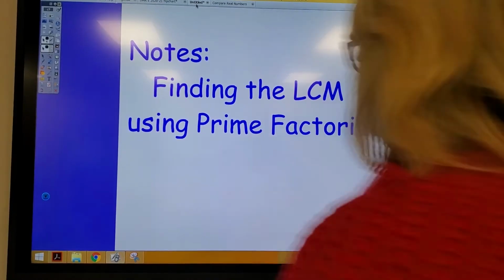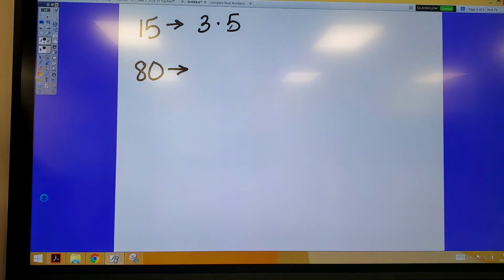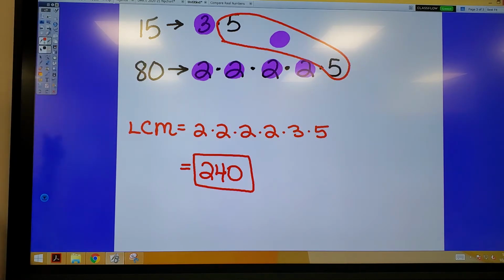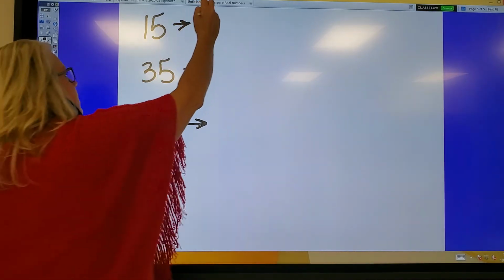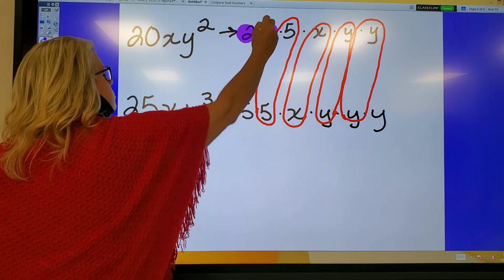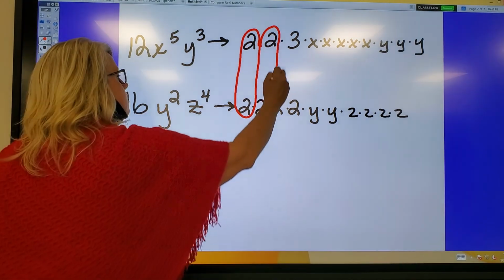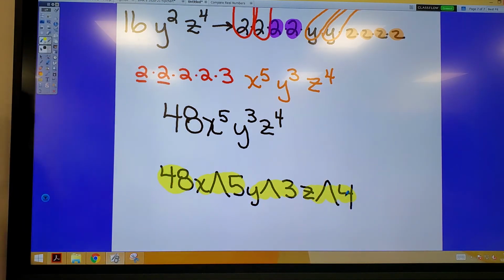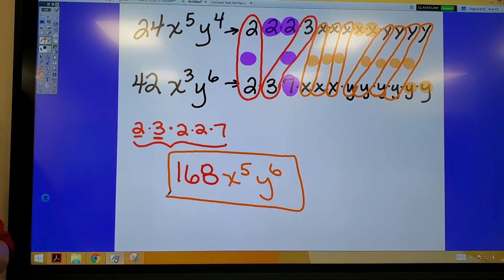2020 Quarter 2 Assignment 4 ADV notes